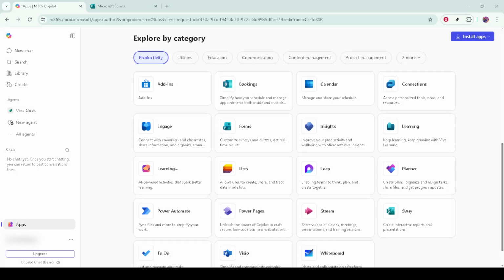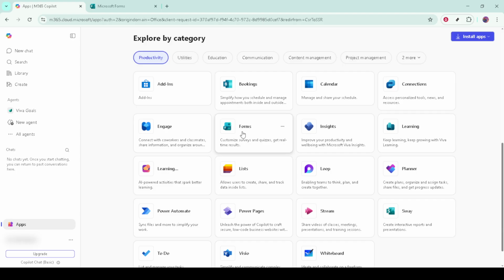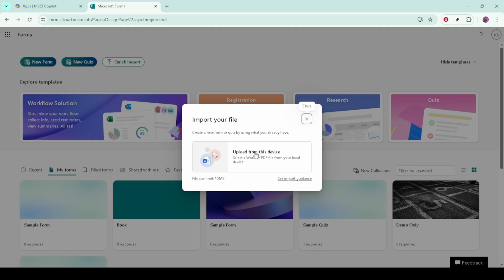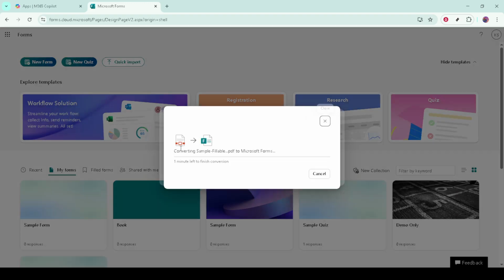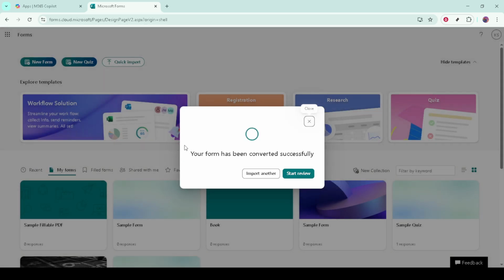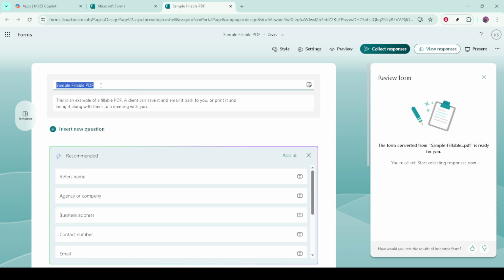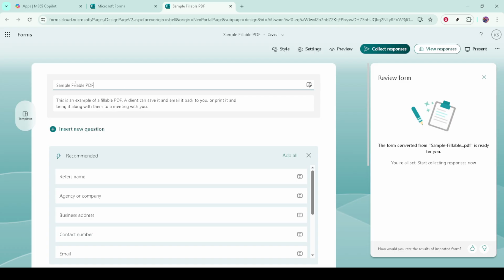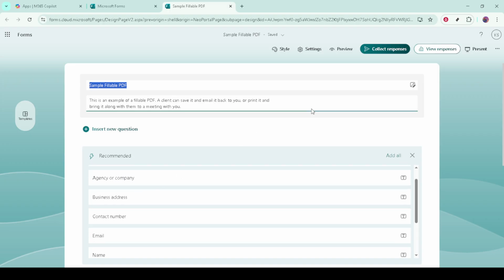How to Quickly Convert Word Docs into Microsoft Forms [2026 Guide]